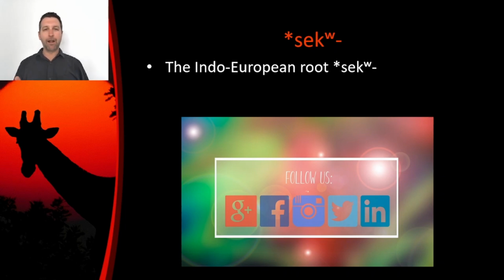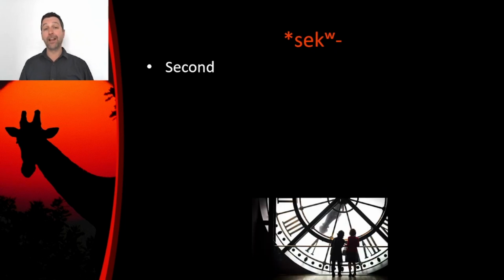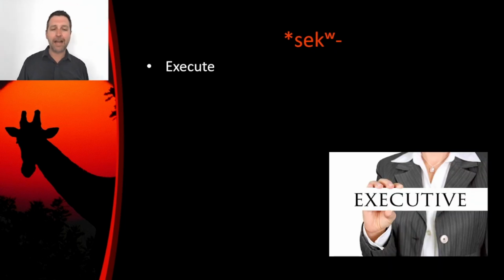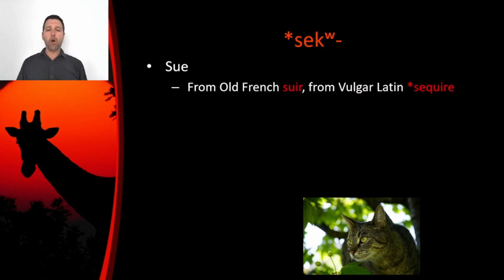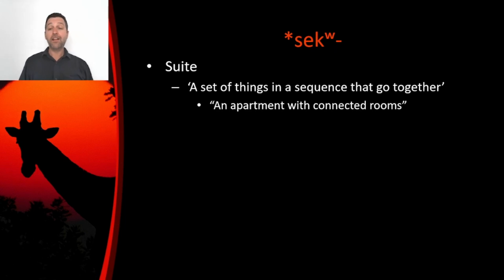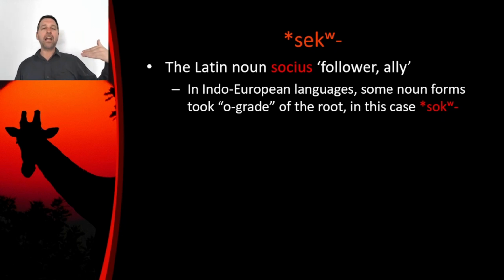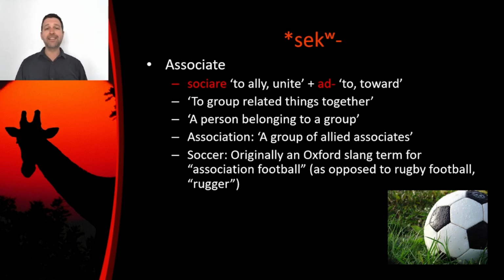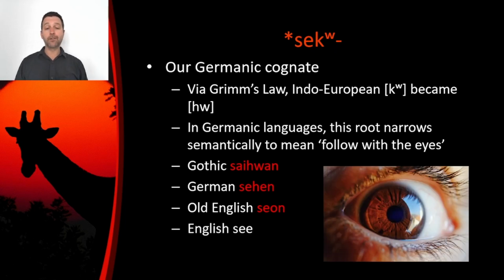Excursion 56: Follow the Leader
In this episode, Dr. Luke Gorton discusses terms in English that come from the Indo-European root *sekʷ 'to follow'.